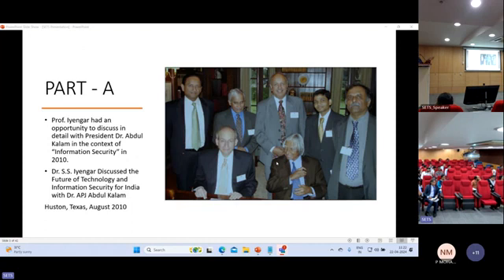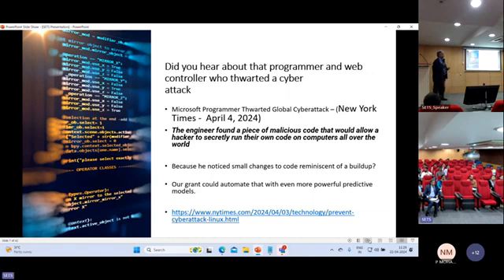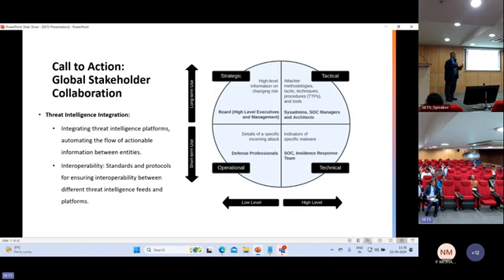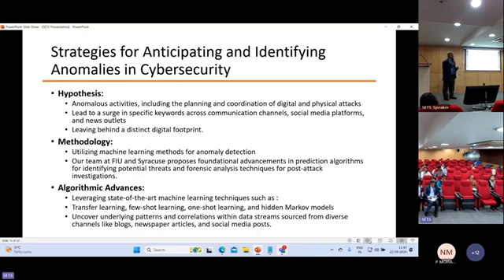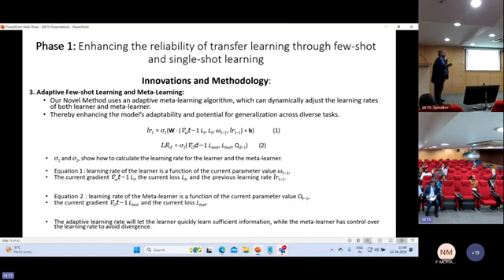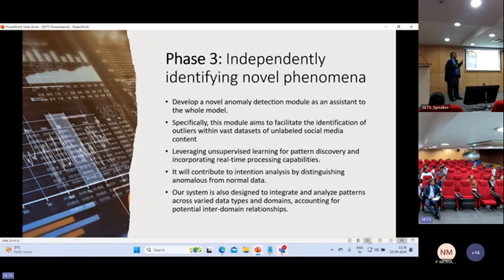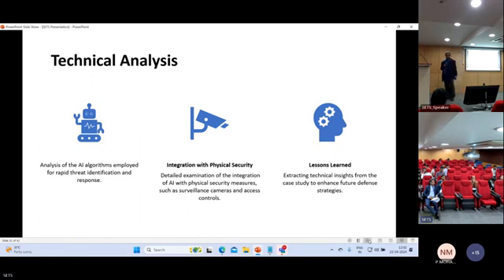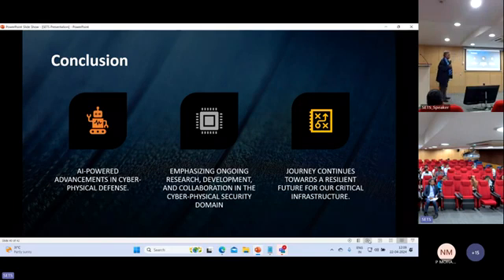Invited talk @ SETS, Chennai, on "The Future of Data Driven Cyber Security Using AI and ML", 22.4.24